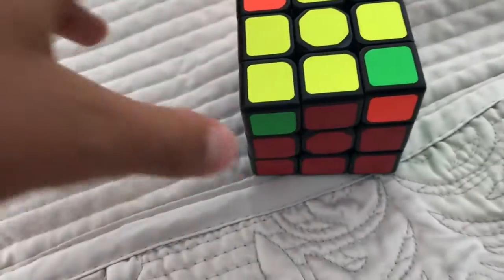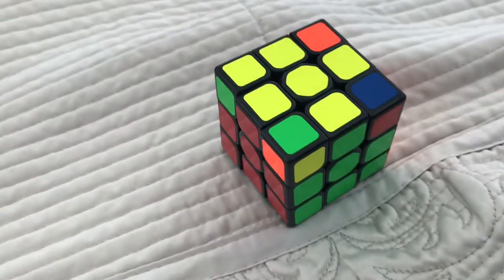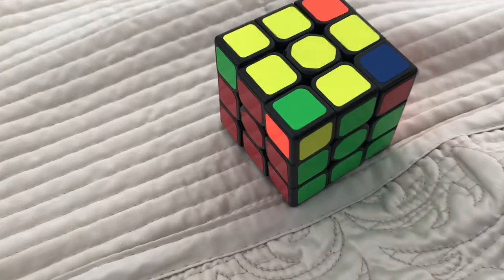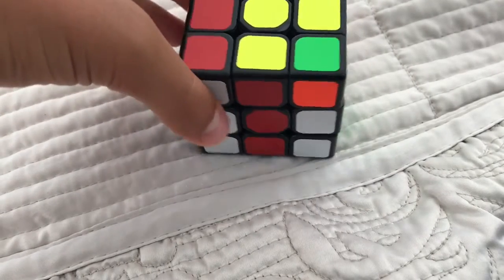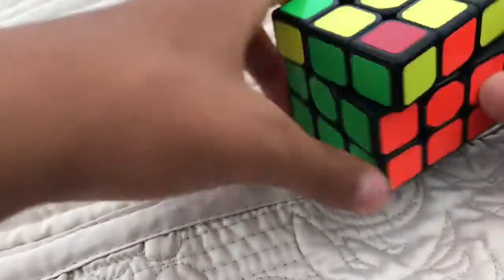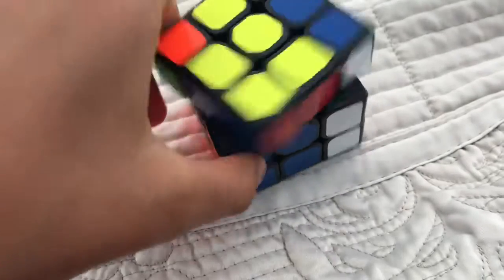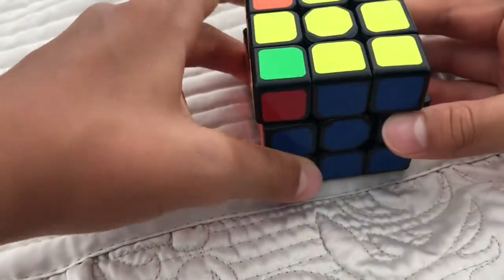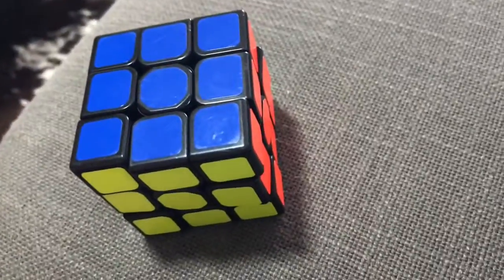How to solve the Rubik’s cube Part 7 English tutorial